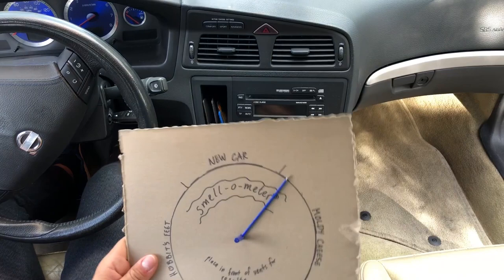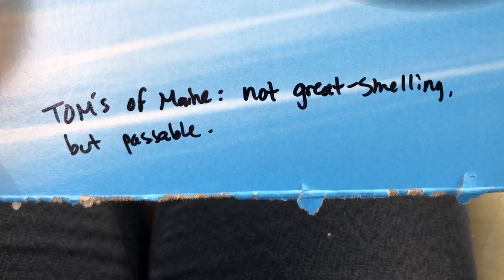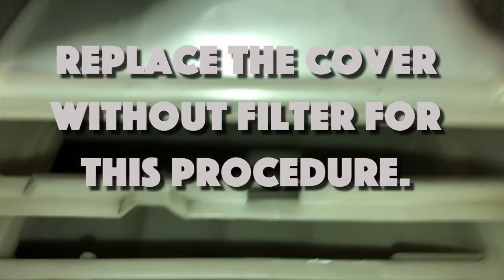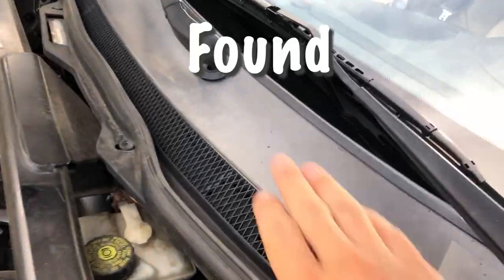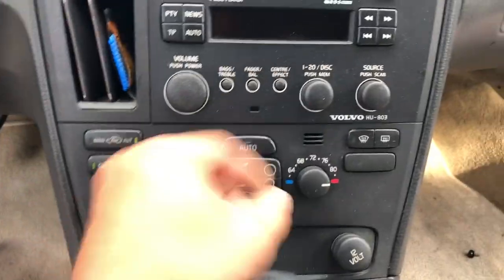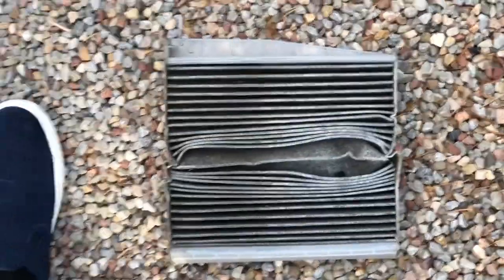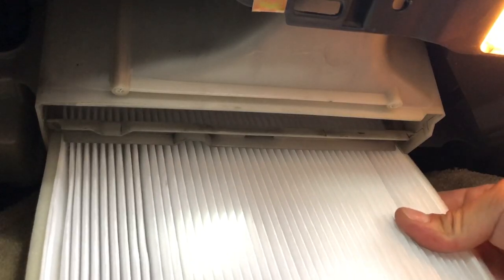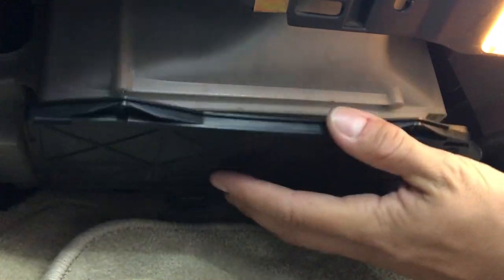Girls Like Clean Cars 🇸🇪 Volvo S60R Vent Deodorize + Cabin Air Filter)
One of us got waxed today... Here is a cabin filter change on a 2004 Volvo S60R and a quick way to deodorize your air vents using Lysol.

🚔Instagram.com/MrDavidBello